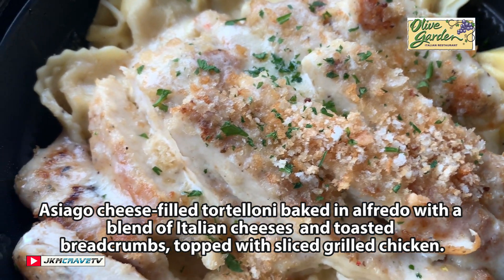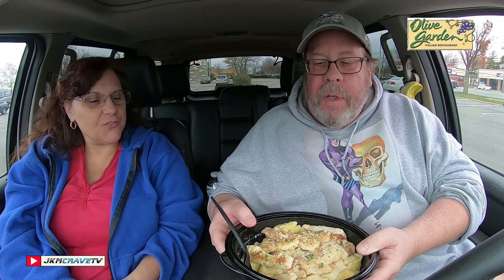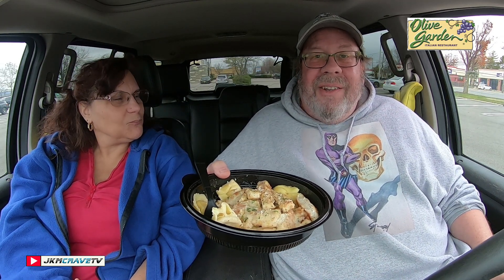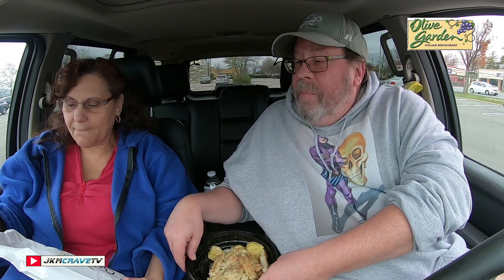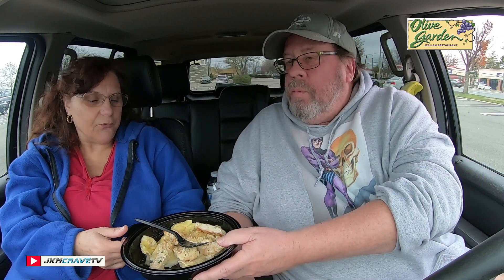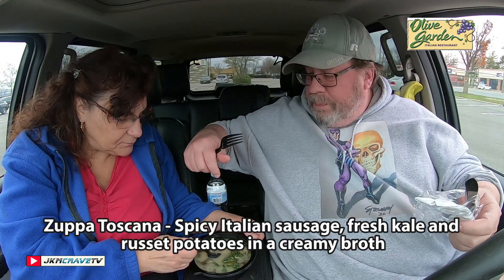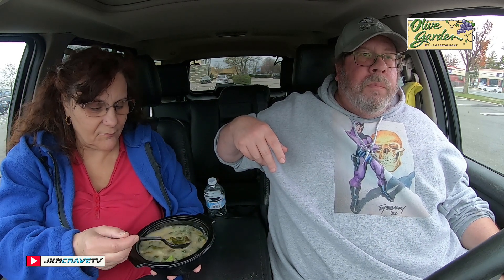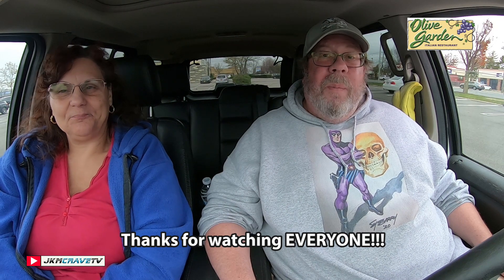OLIVE GARDEN | Asiago Tortelloni Alfredo with Grilled Chicken | Taste Test & Review | JKMCraveTV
In this video Julie and I head over to our local OLIVE GARDEN in Westbury to try out their NEW Asiago Tortelloni Alfredo with Grilled Chicken which cost us a total of $20.79. The meal included Zuppa Toscana soup and breadsticks.

Asiago cheese-filled tortelloni baked in alfredo with a blend of Italian cheeses and toasted breadcrumbs, topped with sliced grilled chicken.

Nutritional Highlights
Tortelloni Alfredo w/Chicken $20.95 includes choice of soup and
breadsticks
Calories (cal) 2,030
Total Fat (g) 135
Sodium (mg) 3,110